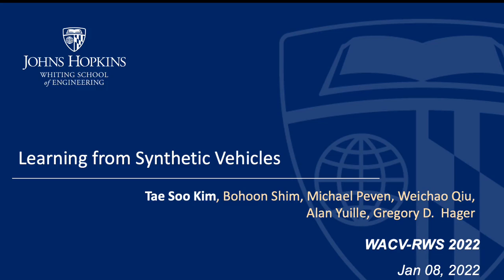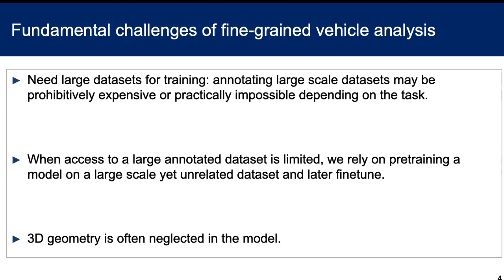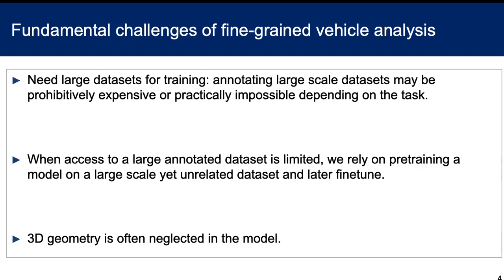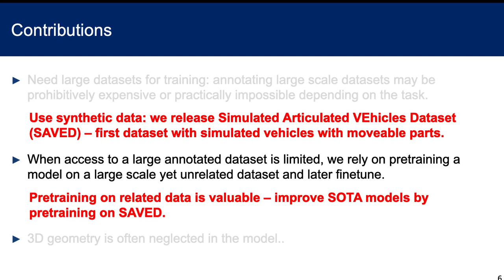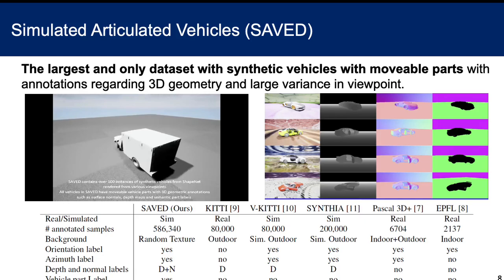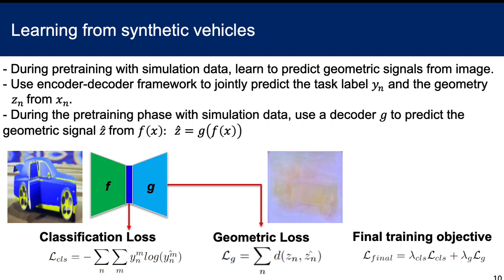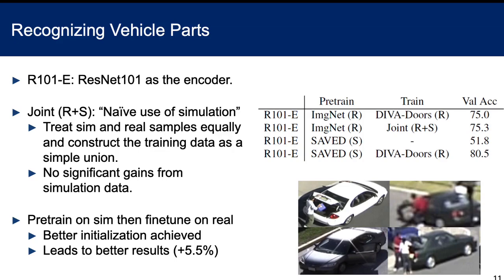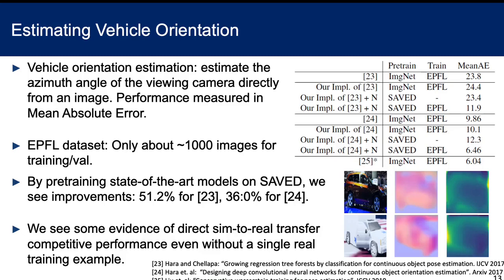Learning from Synthetic Vehicles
Authors: Tae Soo Kim (Johns Hopkins University)*; Bohoon Shim (Johns Hopkins University); Michael Peven (Johns Hopkins University); Weichao Qiu (Johns Hopkins University); Alan Yuille (Johns Hopkins University); Gregory D. Hager (The Johns Hopkins University)